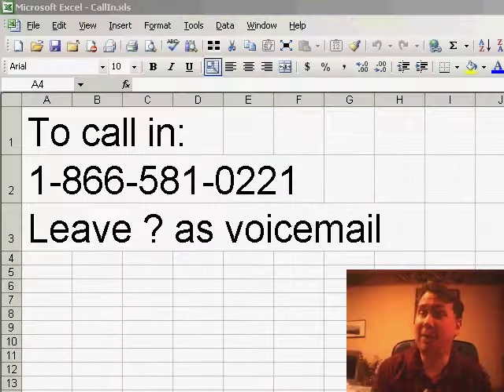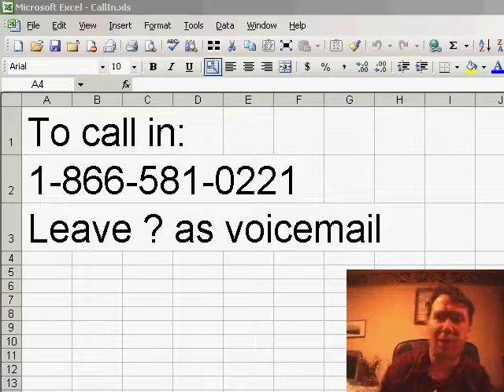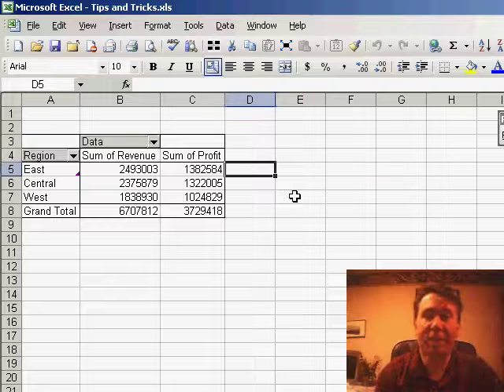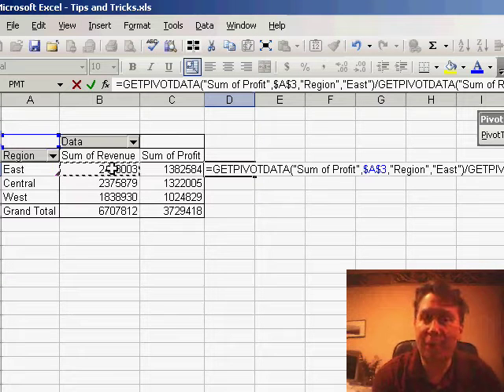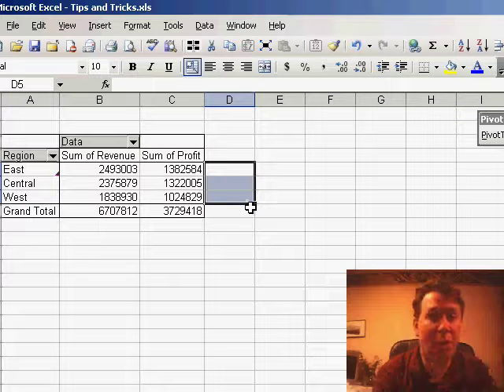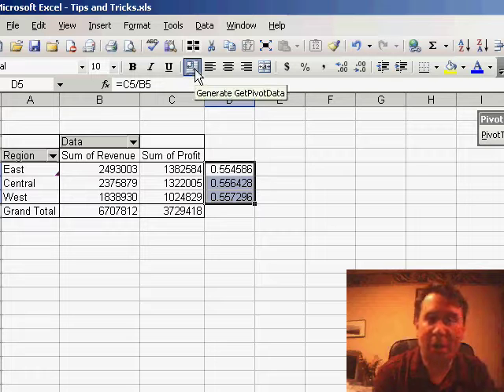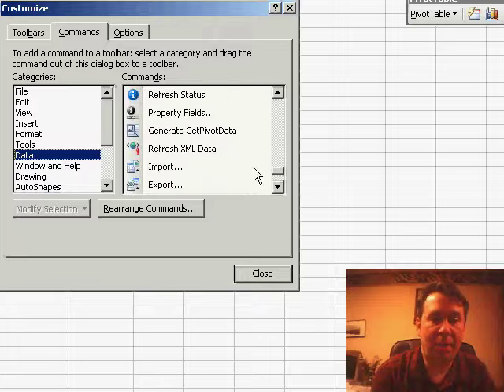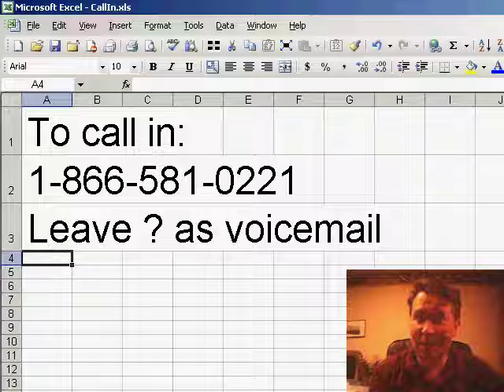Excel - Excel Pivot Tables: How to Turn off GETPIVOTDATA in Excel - Episode 377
Microsoft Excel Tutorial: Excel Pivot Tables: How to Turn off GETPIVOTDATA in Excel.

Welcome back to the MrExcel netcast! I'm Bill Jelen and I'm excited to continue sharing Excel tips and tricks with all of you. As we near the end of my book "Learn Excel from MrExcel" which has 277 tips, I'm in need of some fresh material. That's where you come in! If you have an Excel question, I'd love for you to call in and be a guest on the podcast. Your question could be featured on an upcoming episode and help keep the podcast going strong.

Today's question comes from a recent attendee at one of my power Excel seminars. They had recently upgraded from Excel 2000 to 2002 and were struggling with a new feature in Pivot tables. When trying to create a simple calculation next to the Pivot table, instead of a regular formula, they were getting a powerful function called GETPIVOTDATA. While this feature can be useful, in this case it was causing frustration as the formula did not dynamically change when copied to other cells. Luckily, there are a couple of solutions to this problem.

One solution is to manually type out the formula instead of using the mouse or arrow keys. However, the better solution is to find the "Generate GetPivotData" icon and add it to your toolbar. This will allow you to turn off the GETPIVOTDATA feature and create regular formulas instead. To find this button, you'll need to right-click a toolbar, choose Customize, and then scroll down to the Data category. From there, you can drag and drop the "Generate GetPivotData" icon onto your toolbar. This will save you time and frustration when working with Pivot tables in Excel 2002 and newer versions.

I hope this tip was helpful for you and if you have any other Excel questions, don't hesitate to call in and leave a voicemail at . Your question could be featured on an upcoming episode of the MrExcel netcast.

Table of Contents:
(00:00) Introduction to MrExcel netcast and request for help from listeners
(00:24) Call-in number for listeners to ask Excel questions and be featured on the podcast
(00:42) Today's question about Pivot tables in Excel 2002
(01:03) Annoying feature of GETPIVOTDATA function in Excel 2002
(01:30) Solution 1: Manually typing formula instead of using mouse or arrow keys
(02:10) Solution 2: Adding "Generate GetPivotData" button to toolbar to turn off feature
(03:00) Clicking Like really helps the algorithm

This video answers these common search terms:
Excel 2000 to 2002 upgrade
Excel 2002 and newer
Excel question
Excel tips
Formula creation in Excel
Generate GetPivotData toolbar icon
GETPIVOTDATA function
Learn Excel from MrExcel
Pivot tables
Power Excel seminars
Turning off Generate GetPivotData feature

In Excel 2002 , try to create a formula next to your pivot table. When you copy this formula down to other cells, the formula keeps pointing at the original cells! Is this a bug? No, it's a feature! Well, whatever it is, in Episode 377 I will show you how to stop the functionality so that things continue to work like they did back in Excel 2000.